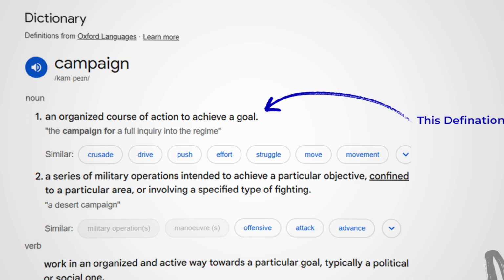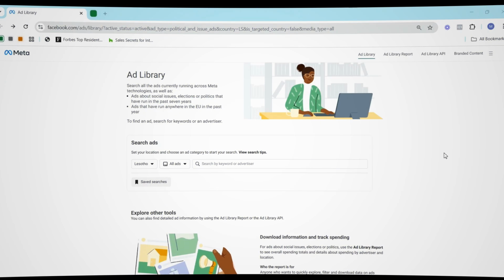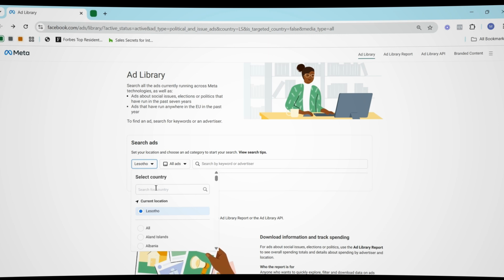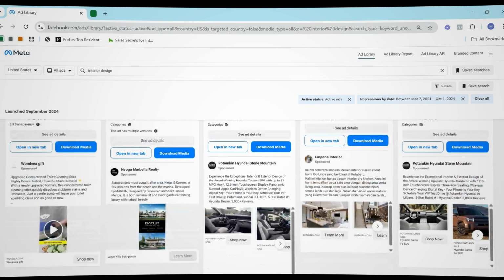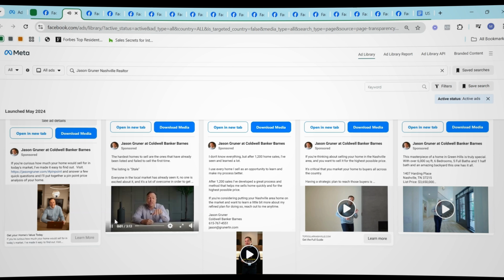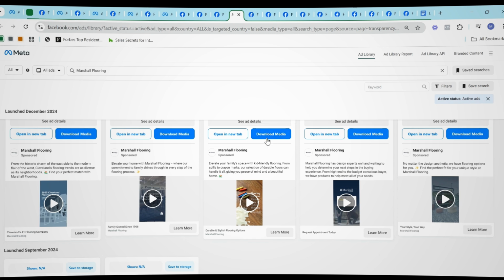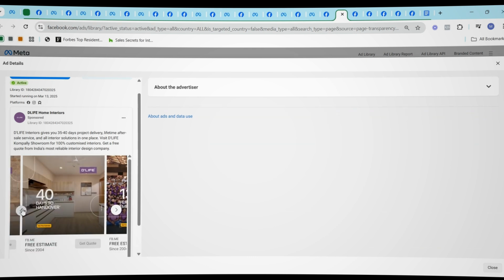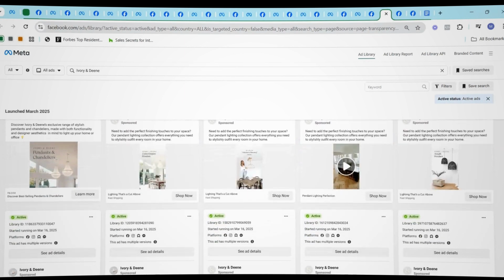Your First Ads: Campaigns and Creatives